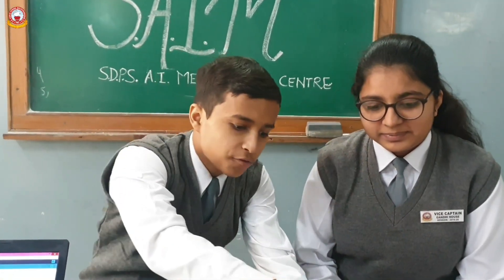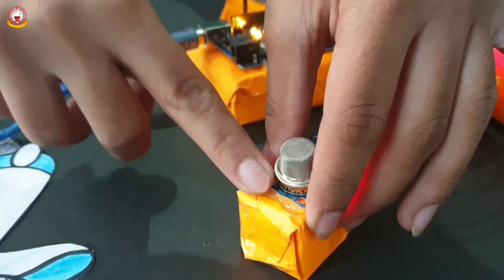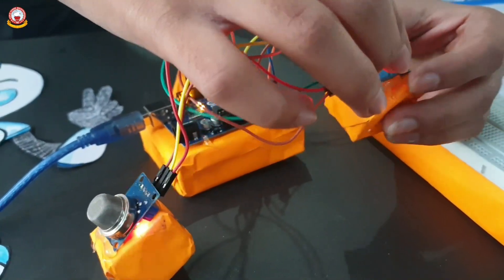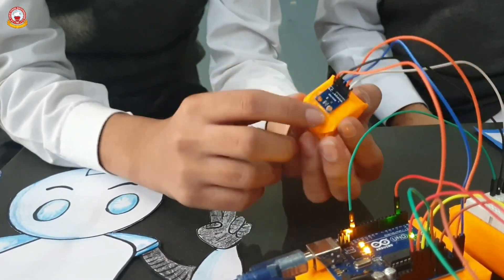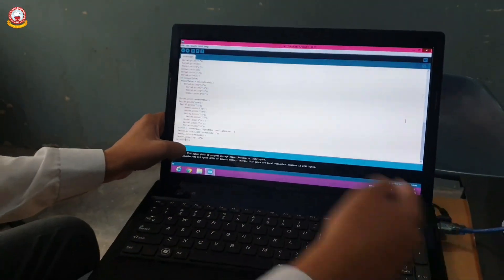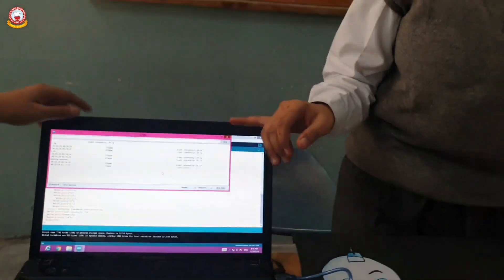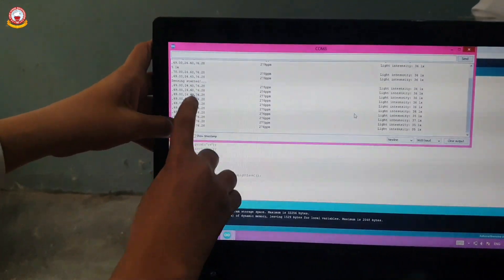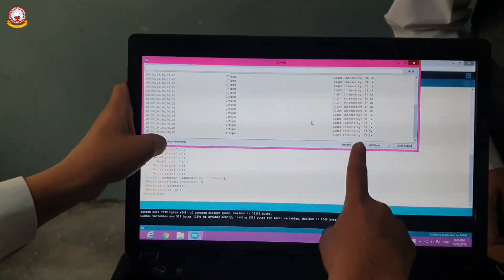CBSE: Regional level Science exhibition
Shemford doon School Premnagar dehradun
These two models qualified for second level in 29 models . On 23 November they have got first & Second position in their respective category and qualified for national level  group to be held in January 2020 in Delhi
Mr.Neeraj Singhal . Mr Akash garg , Mrs. Tripti gupta